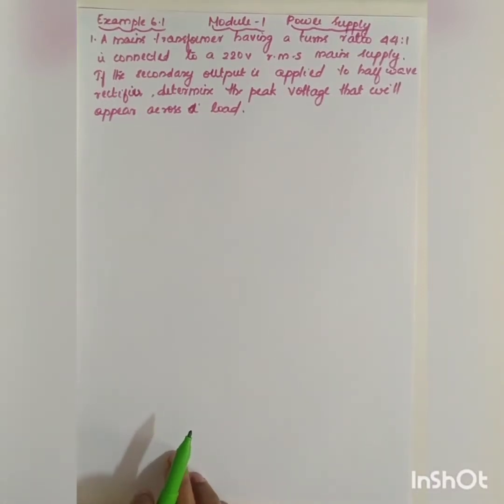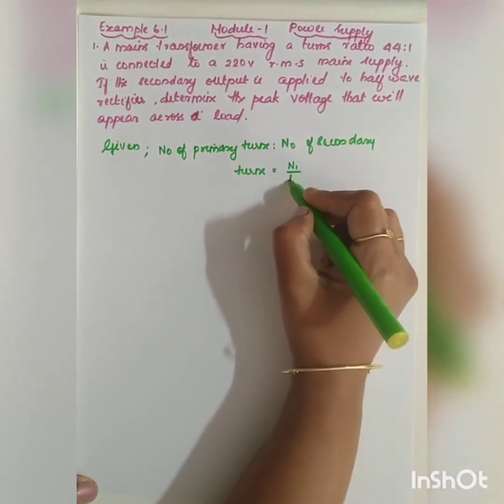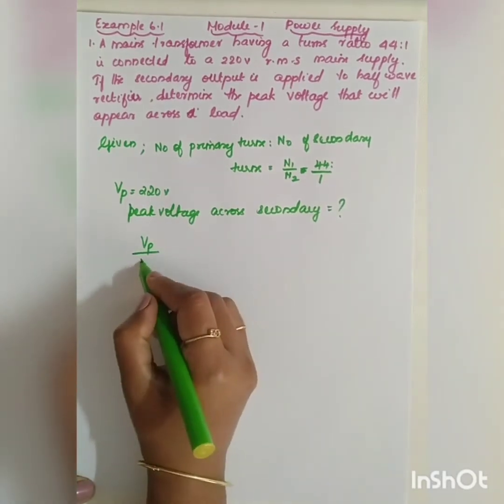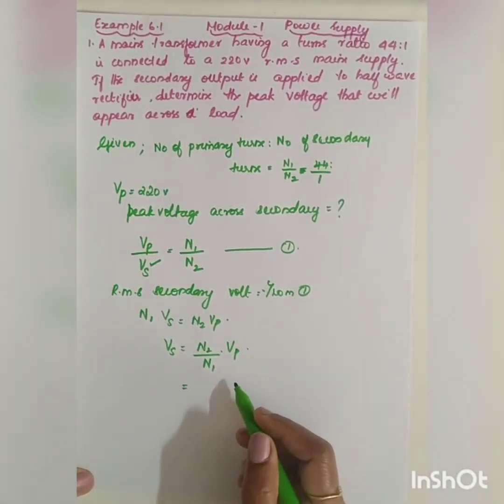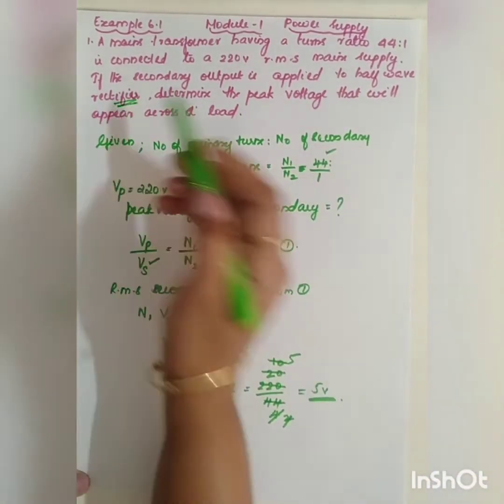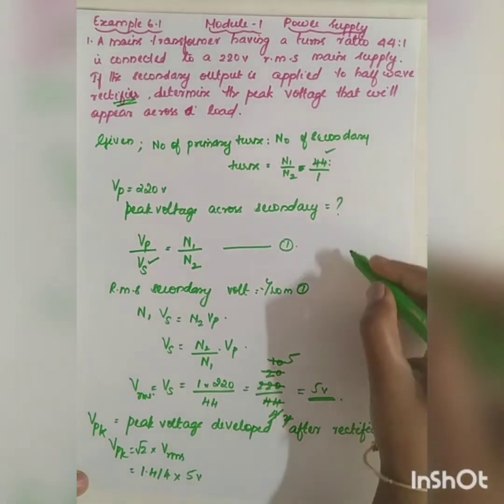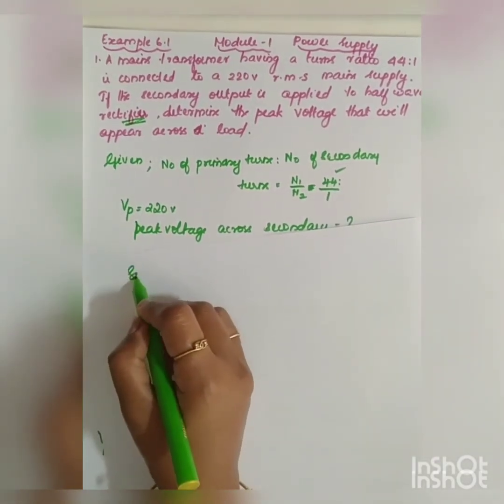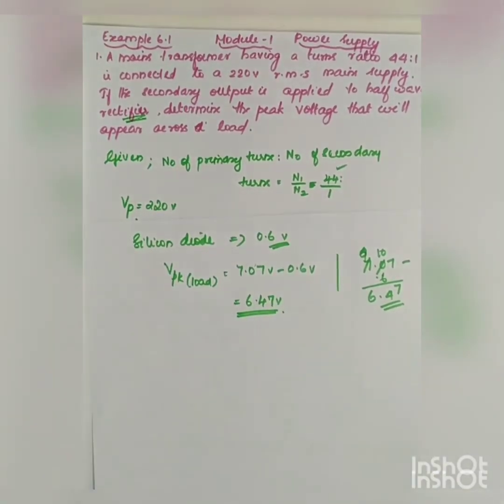Few Minutes Learning A mains transformer having a turns ratio 44:1 basic electronics vtu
Few Minutes Learning basic electronics vtu 21 eln24 module1 powersupply